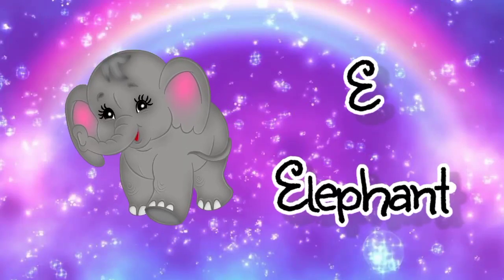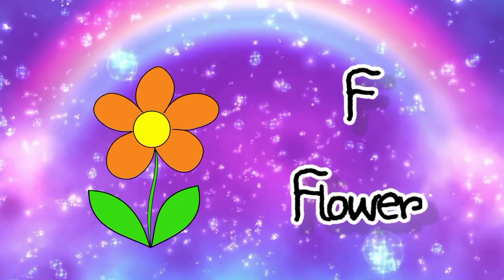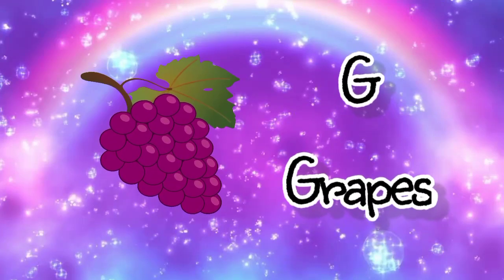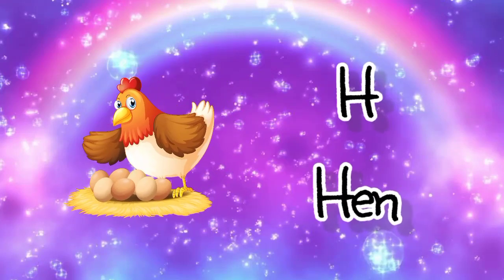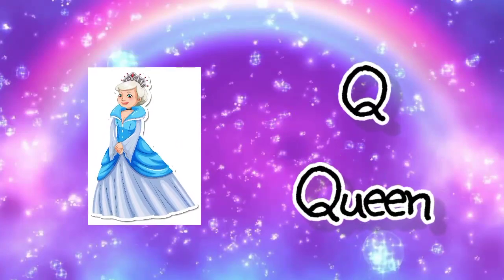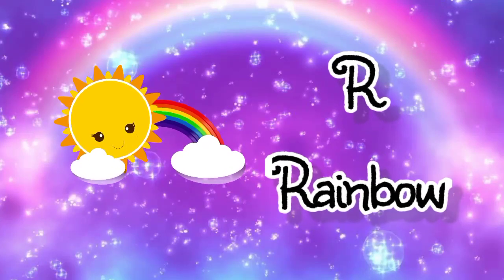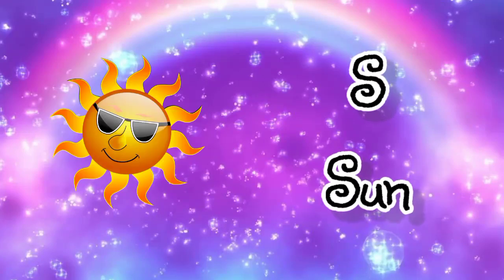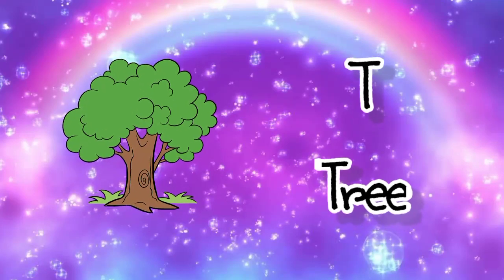सेब के लिए A, बैग के लिए B, जानें A से Z बच्चों alphabetical words learning for pre school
A for apple, B for bag चित्रों के साथ वर्णमाला शब्दabc learning with soundMade for preschoolers 100kviews

a for apple with spelling,

alphabet song for kid,

hindi alphabets and words with pictures,

letter sounds and phonics,

letter sounds for kindergarten,

letter sounds for preschool,

letter sounds song for kindergarten,

english alphabet with picture,

phonics letter sounds,y

letter sounds and phonic,

alphabetical words 100kviews 100ksubscribers

A for apple, B for bag learn alphabetical words with sound and pictures abcwords 100ksubscribers

A for apple,B for bag,learn A to Z is made for toddlers and pre school alphabetical words with pictures and sound learning abc with kaya

सेब के लिए A, बैग के लिए B, जानें A से Z बच्चों के लिए बनाया गया है और काया के साथ चित्रों और ध्वनि सीखने वाले एबीसी के साथ पूर्व स्कूल वर्णानुक्रमिक शब्द हैं

बच्चों के लिए चैनल में आपका स्वागत है। यह वह जगह है जहाँ आप वर्णमाला, ध्वनियों और चित्रों के बारे में जानेंगे। यह दुनिया के बारे में जानने के लिए टॉडलर्स और प्रीस्कूलर के लिए एक आदर्श स्थान है। विजुअल लर्निंग का कॉन्सेप्ट कुछ ऐसा है जिसे किड्सचैनल करते हैं।

Welcome to the channel for children. This is where you will learn about the alphabet, sounds, and pictures. This is a perfect place for toddlers and preschoolers to learn about the world. The concept of visual learning is something that kidschannel.Teachers and parents have an important role in child development.

alphabetical words ,

abc letters,

abc words,

alphabetical song,

abc song,